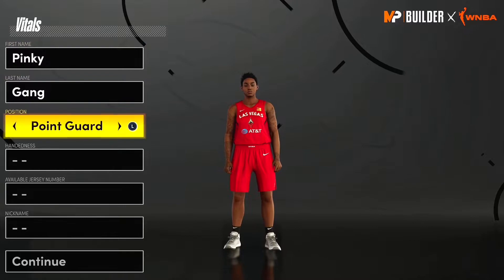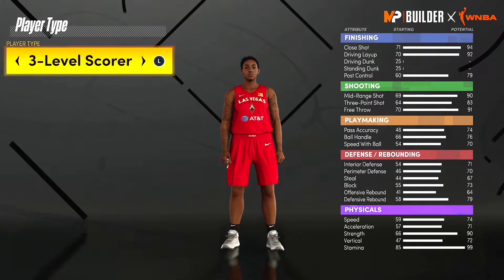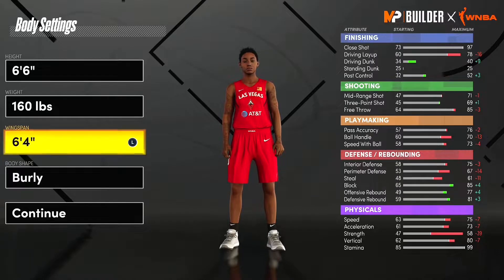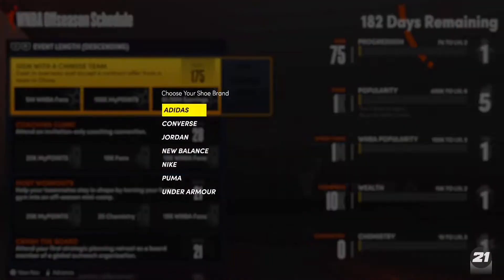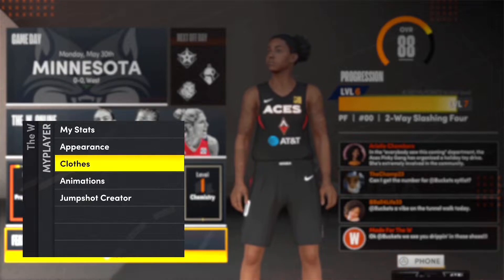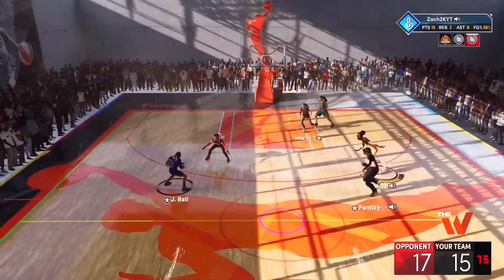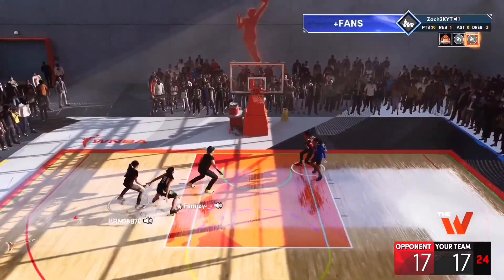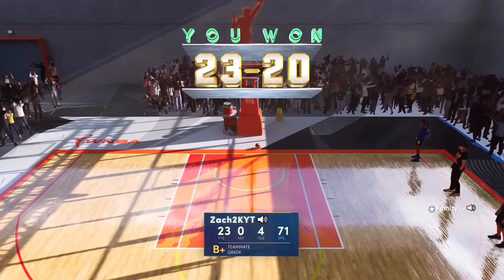CRAZY CONTACT DUNKS ON MY NEW WNBA BUILD ON NBA 2K21! BEST WNBA FEMALE MY PLAYER BUILD ON NBA 2K21!